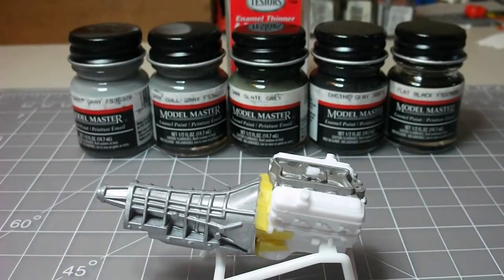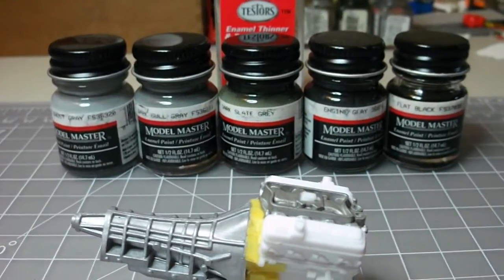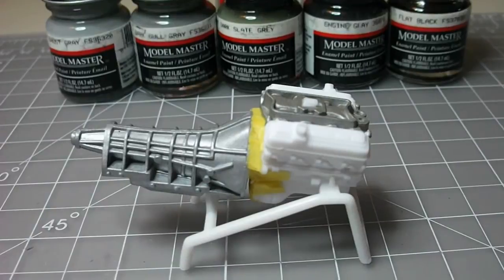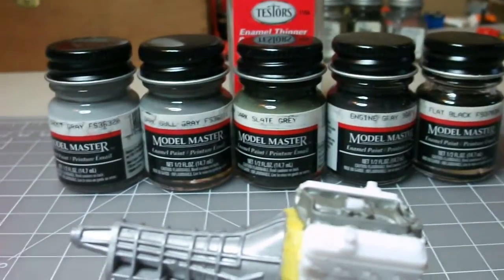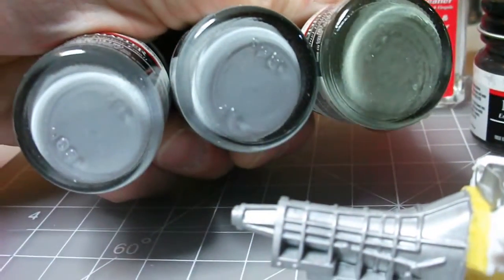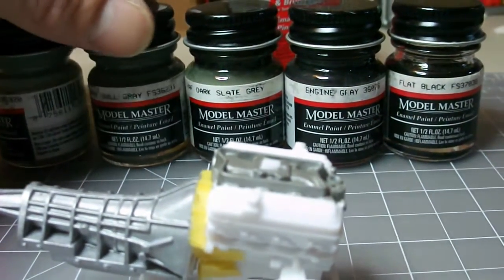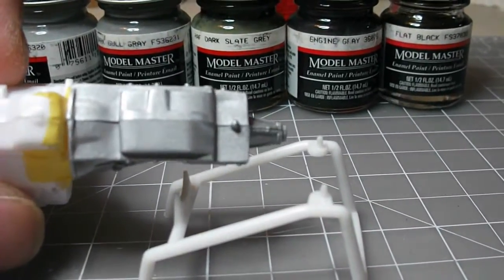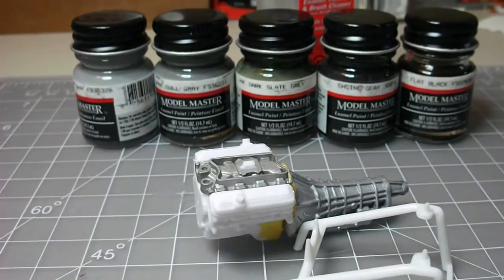Question about mixing enamel paints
If you have info info please leave a comment or PM me.